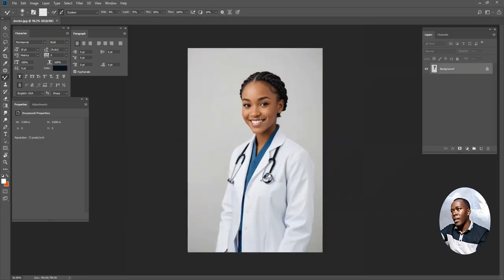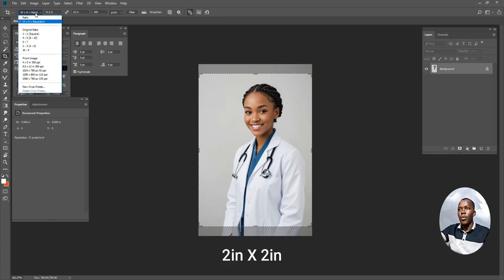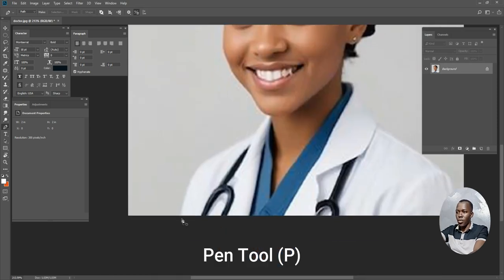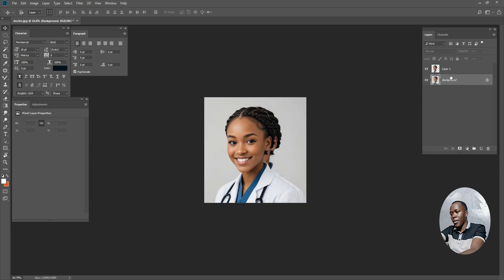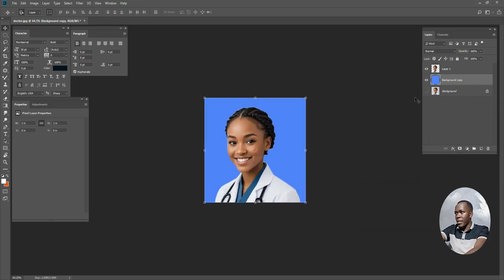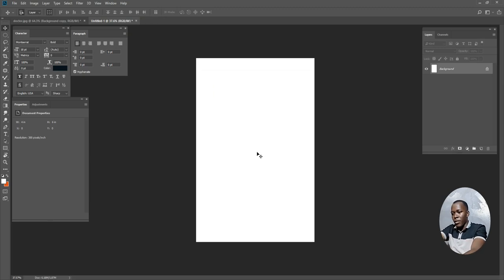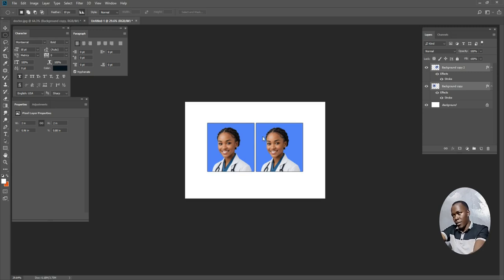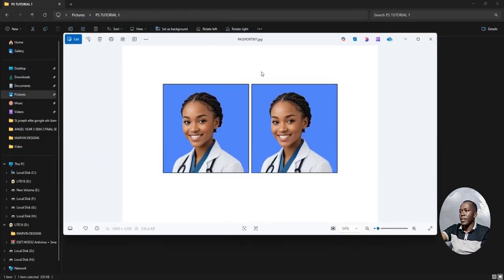Photoshop in less than 10 minutes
Unlock the power of Photoshop with this easy-to-follow tutorial! 💻 Whether you’re a complete beginner or just brushing up on your design skills, this video will guide you step by step through the essential tools and tricks you need to start creating stunning designs.

👉 In this video, you’ll learn:
✔️ How to navigate Photoshop’s interface
✔️ Basic editing tools and shortcuts
✔️ Simple design tricks to make your work stand out
✔️ Pro tips to save time and improve your creativity

🔥 By the end of this tutorial, you’ll have the confidence to start creating and editing like a pro!